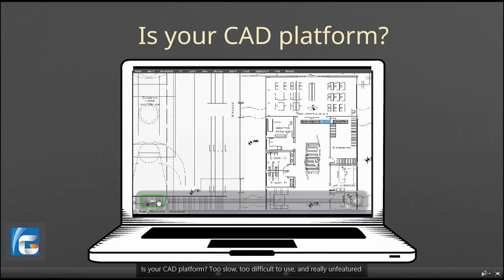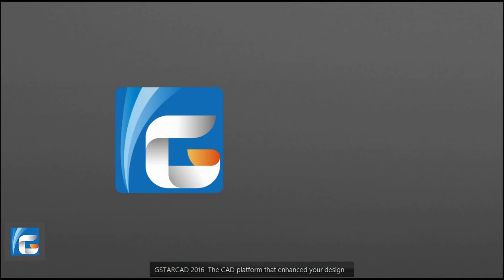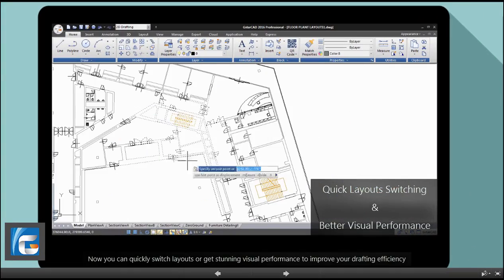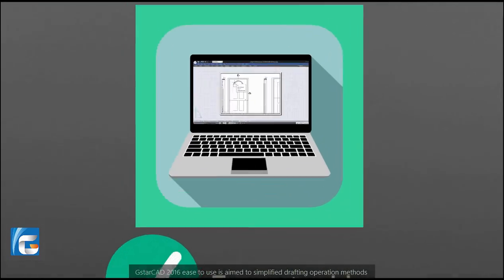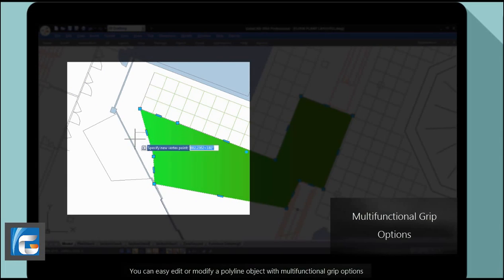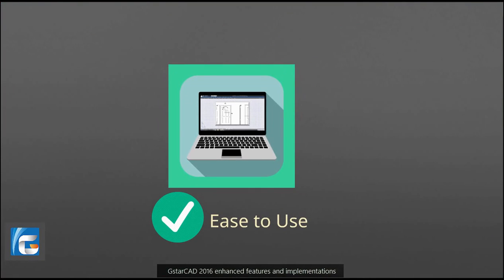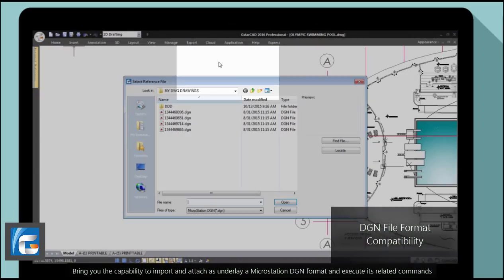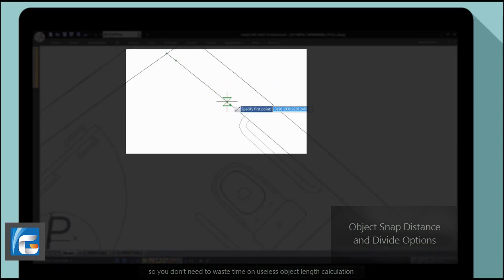GstarCAD 2016 Features Overview - Easier Operation & Higher Performance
GstarCAD 2016 is aimed to save countless hours of design and rework through enhanced features, improving drafting capability through flexible operation methods upon a more optimized platform.

The power of its performance, function implementation, ease of use and new addtions. CAD designers could enjoy easier design in a more stale and faster environment.